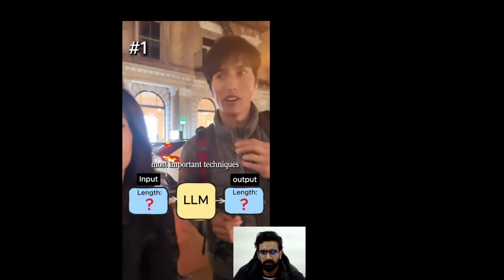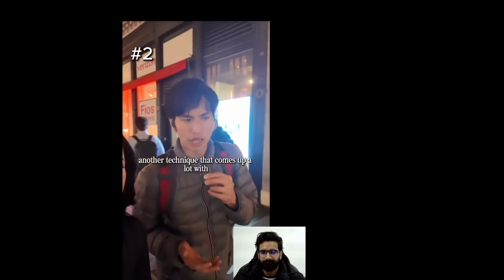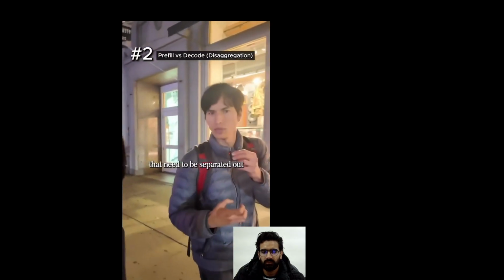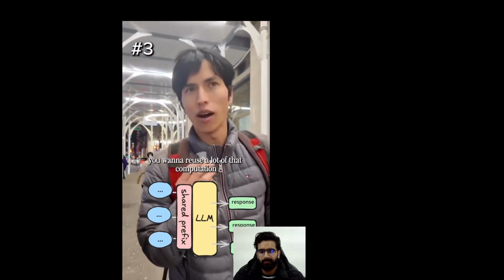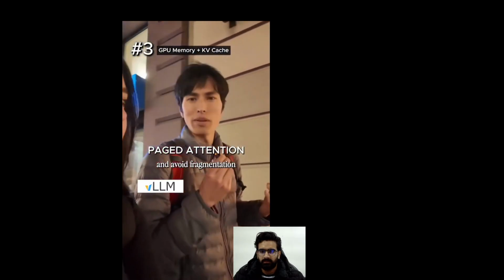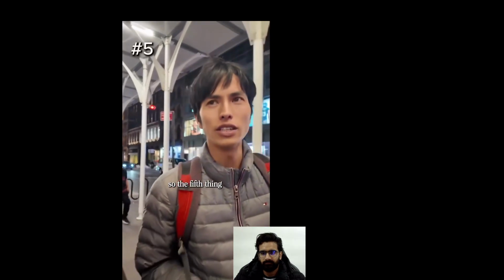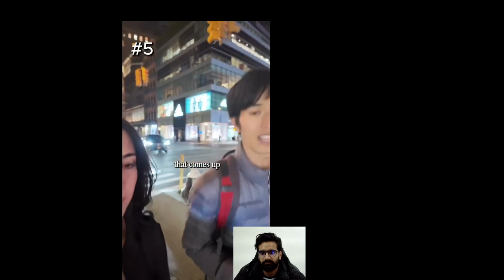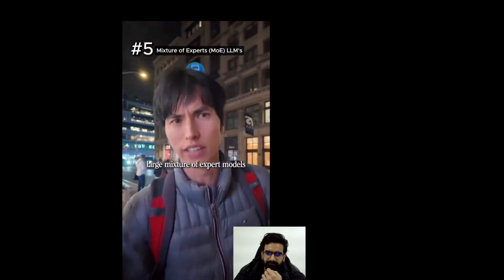LLM inference vs Regular inference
Why LLM inference is different from regular inference?
Why we have special inference engines for LLM inference like vLLM, SGLang, TensorRT-LLM?